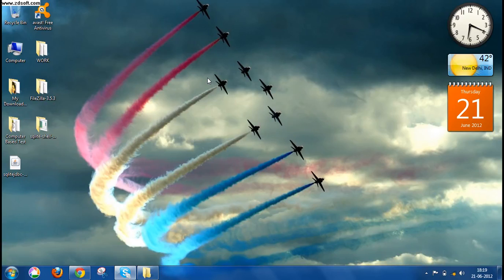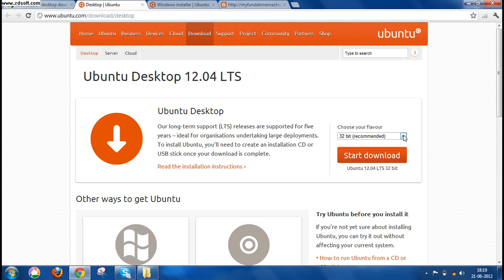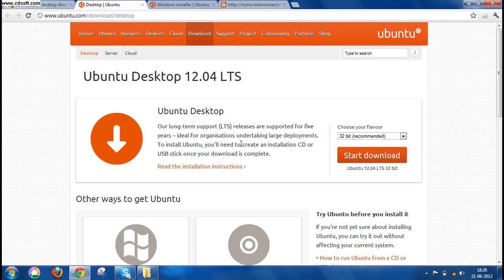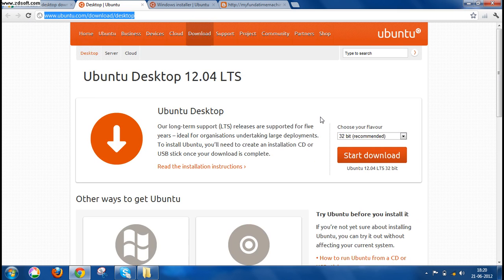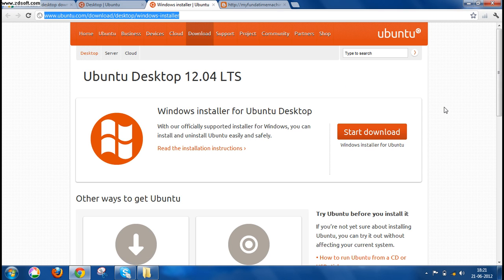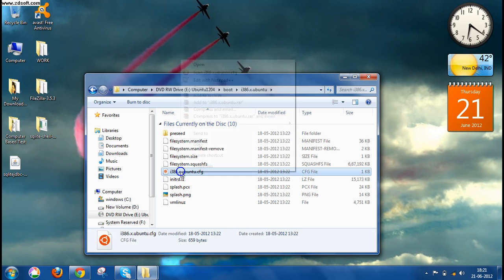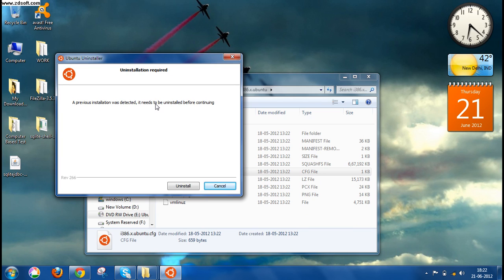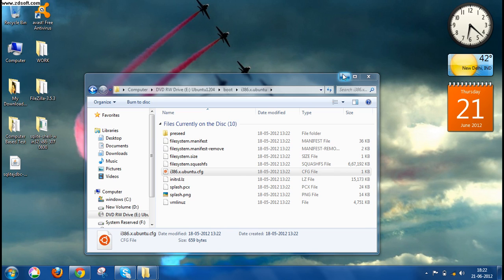How to install Ubuntu 12.04 alongside windows 7/XP